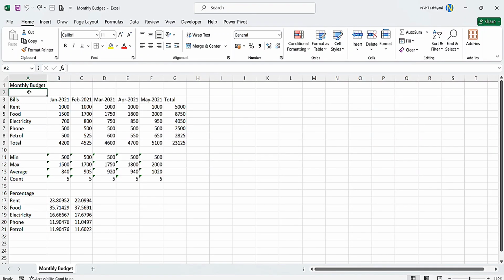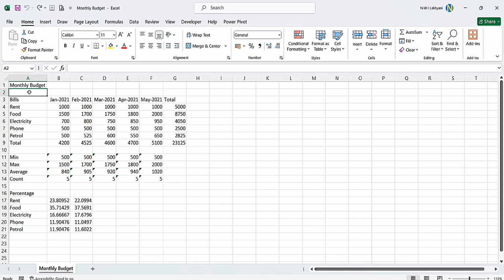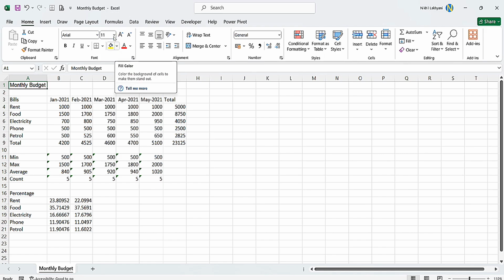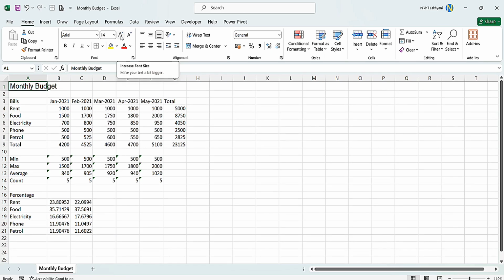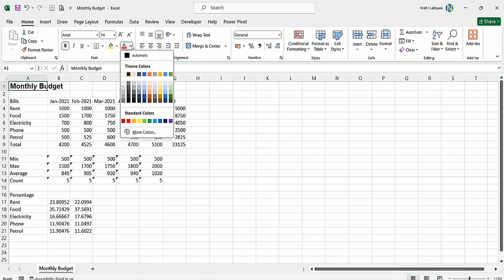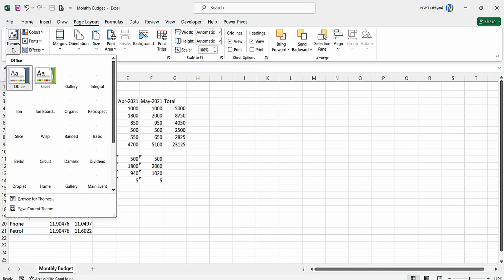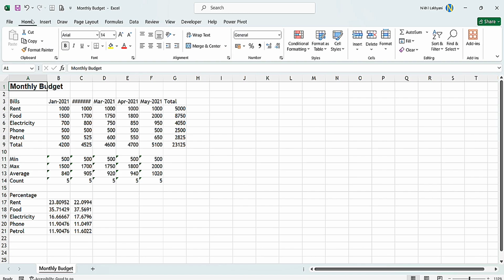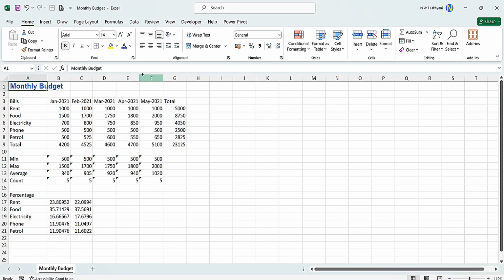Font Customization in Excel (Make Your Data Look Professional!)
In this video, you will learn how to customize fonts in Excel step by step in the easiest way.

Font customization helps make your data more readable, attractive, and professional. It is an essential skill for creating clean spreadsheets, reports, and dashboards.

In this video, you will learn:
How to change font style in Excel
How to adjust font size
How to apply bold, italic, and underline
How to change font color

Where this is useful:
-Creating professional reports
-Designing Excel dashboards
-Highlighting important data
-Improving readability

This video is perfect for beginners and anyone who wants to improve Excel formatting skills.